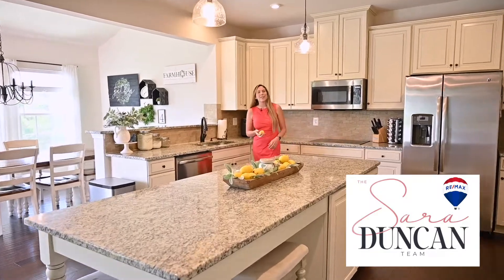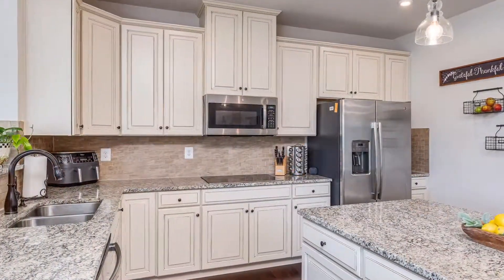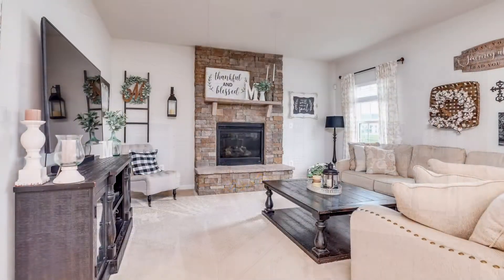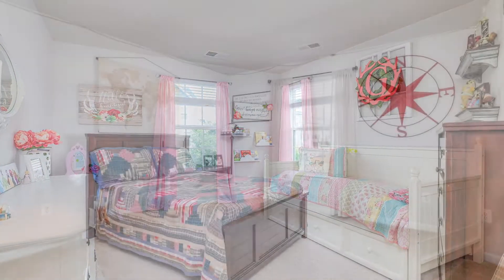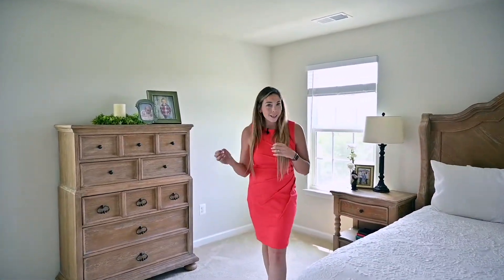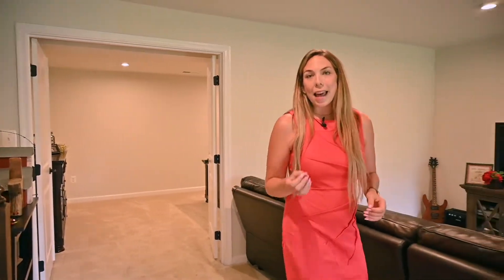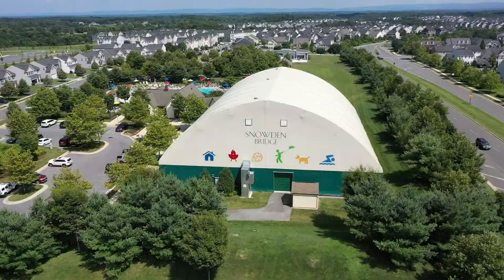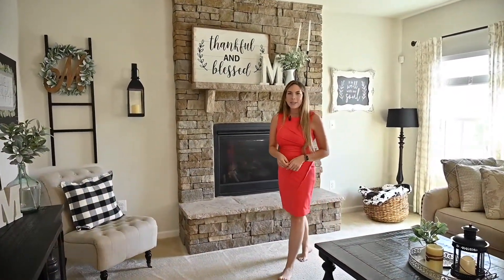104 Poinsettia Way Stephenson Virginia Sara Duncan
Check out this wonderful home with many upgrades in the Snowden Bridge community.